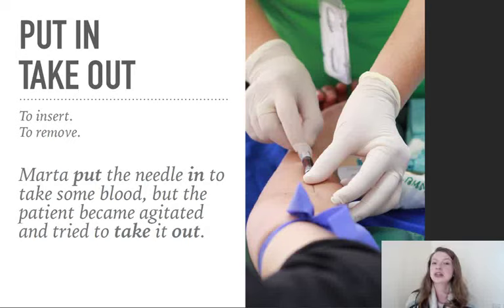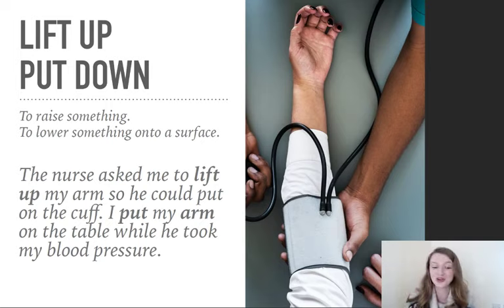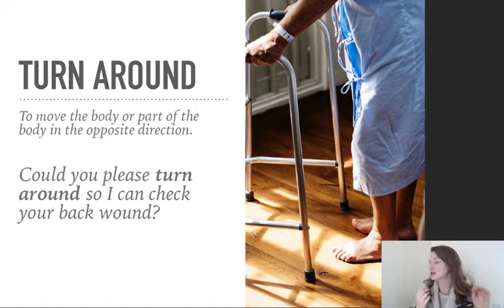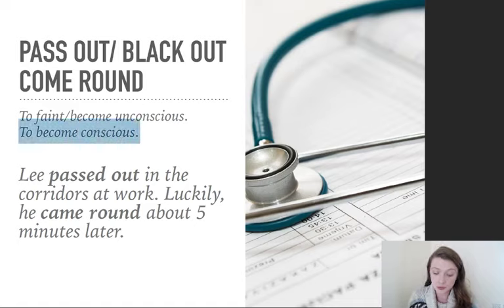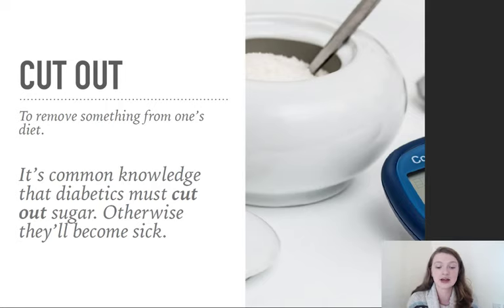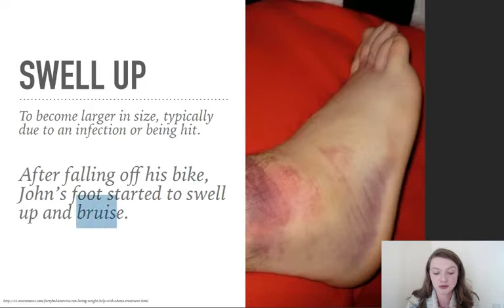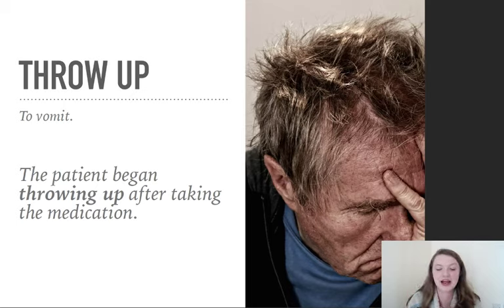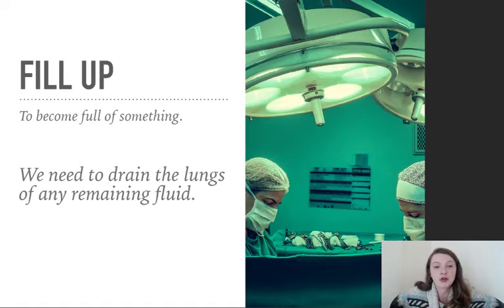PHRASAL VERBS for DOCTORS and NURSES (medical professionals)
In this class we will go through some common phrasal verbs for doctors, nurses, and any other medical professionals.